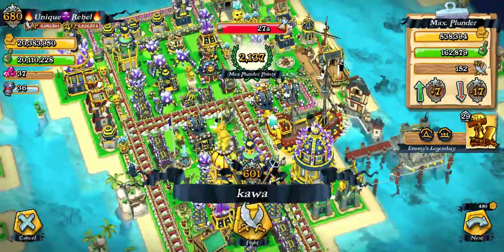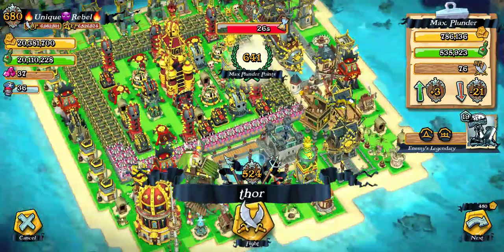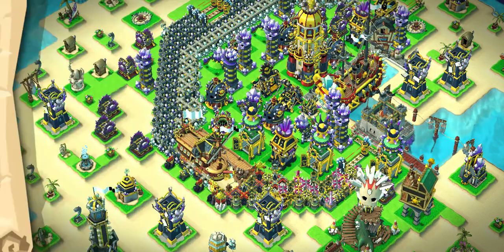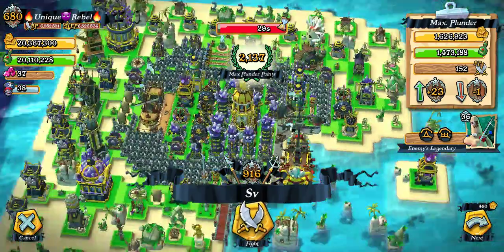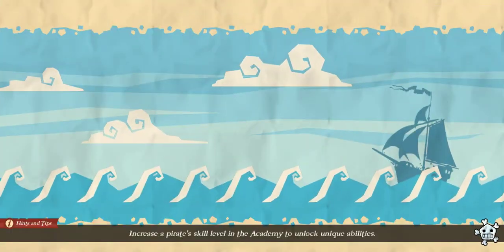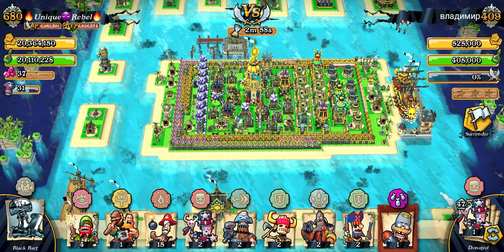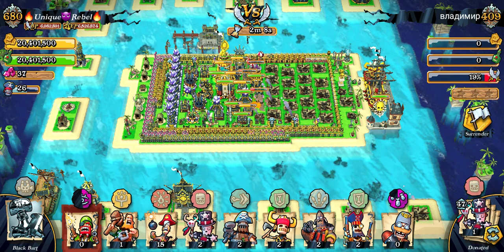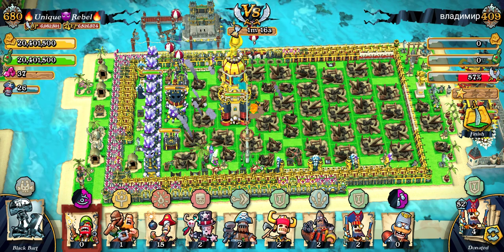Answering Josue Santiago's Question Part-1/2